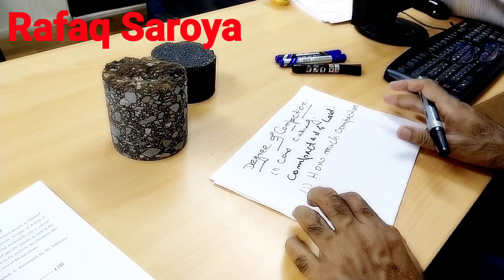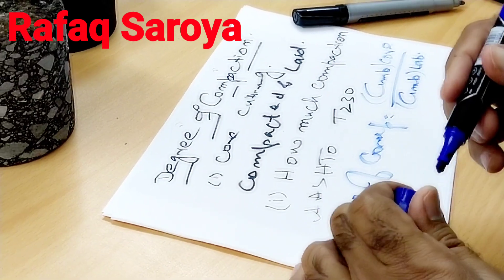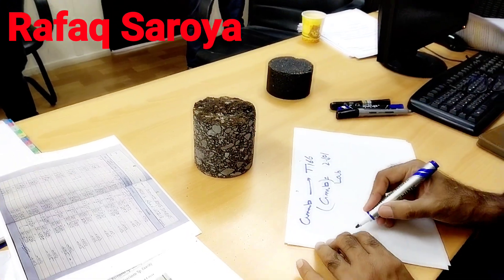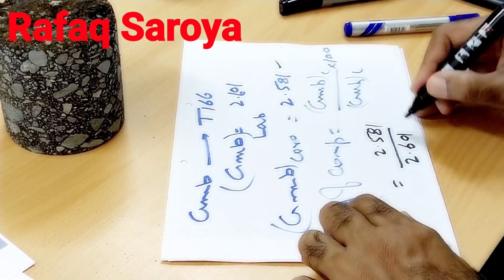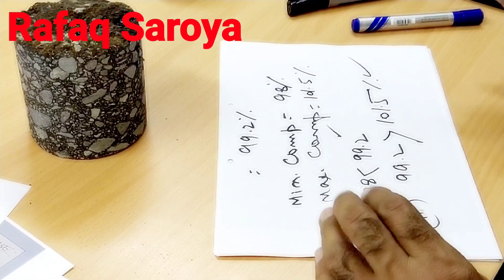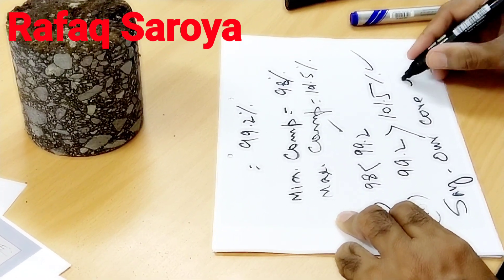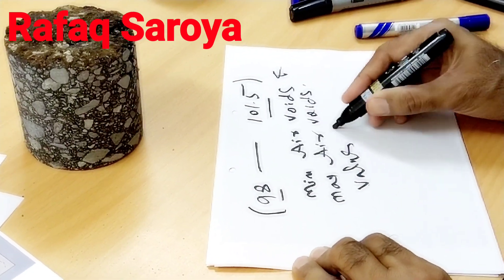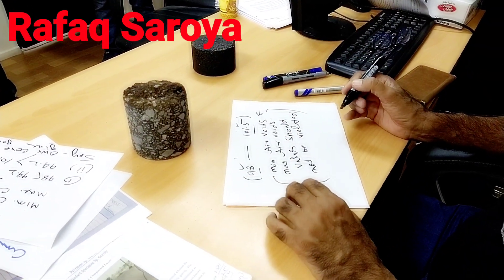Lecture 18 Determination of Degree of Compaction of Asphalt layer AASHTO T230 Method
In this video the degree of compaction is determined of the core taken from asphalt layer and it is explained the range of acceptance of this degree of compaction.